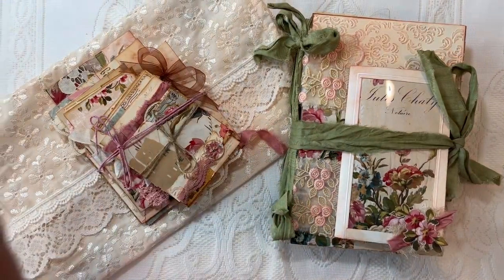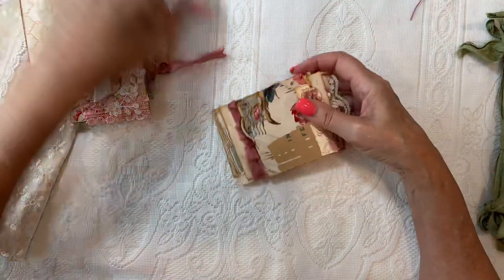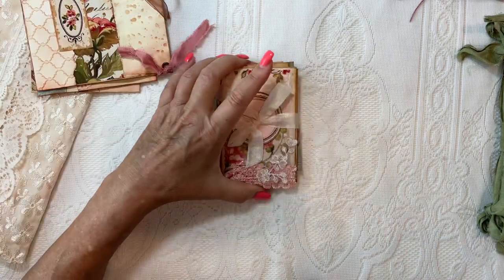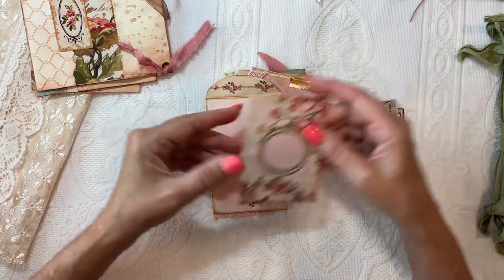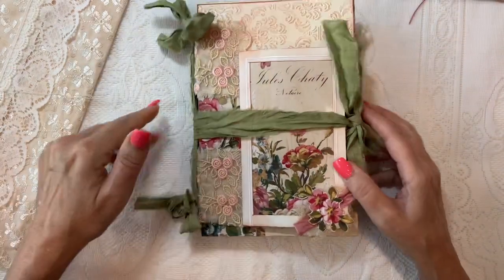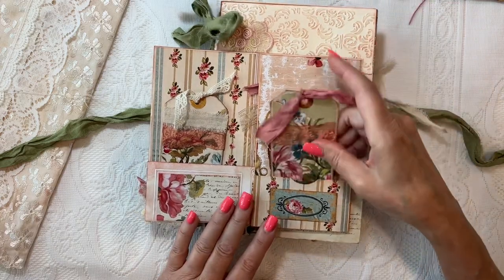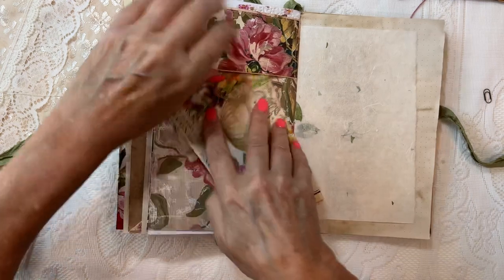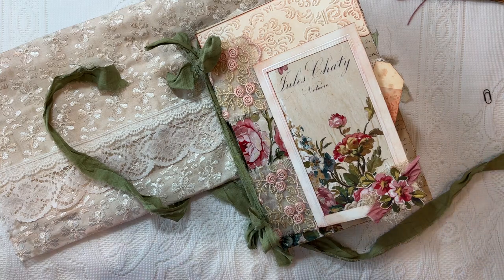Flip through of Journal set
Hi guys, here is the second of my French floral theme stacked envelope and journal set.

ChapterOnePapers French Floral kit